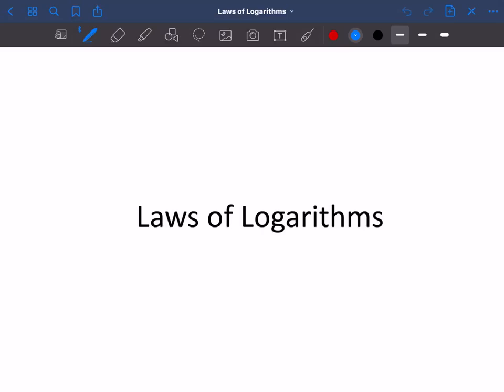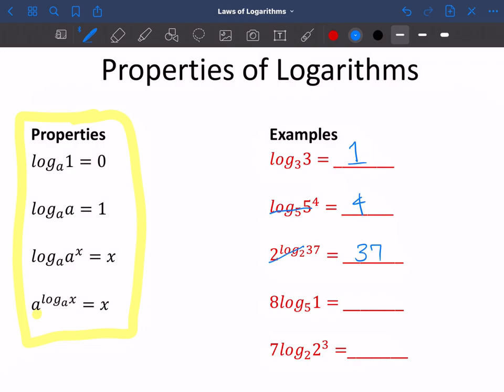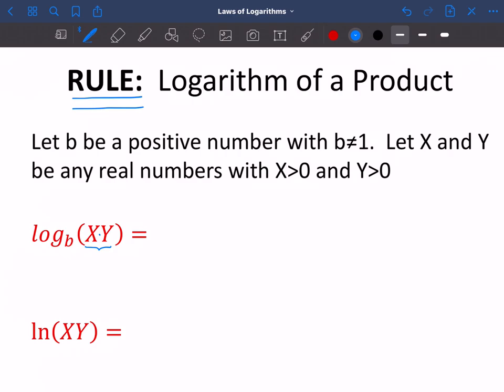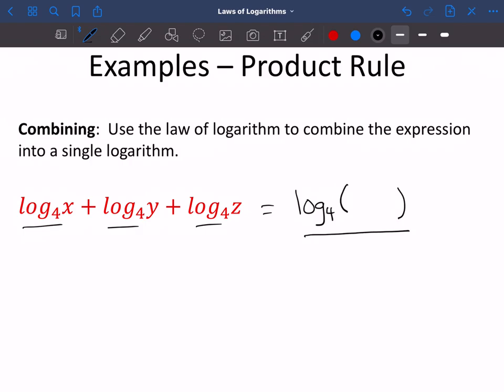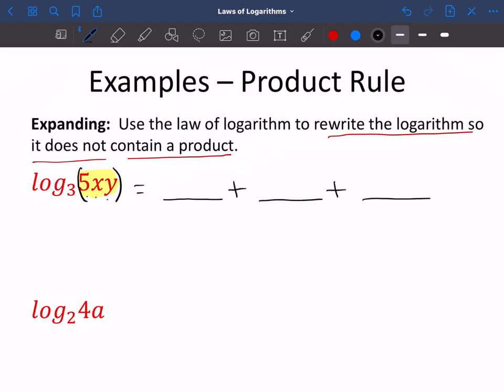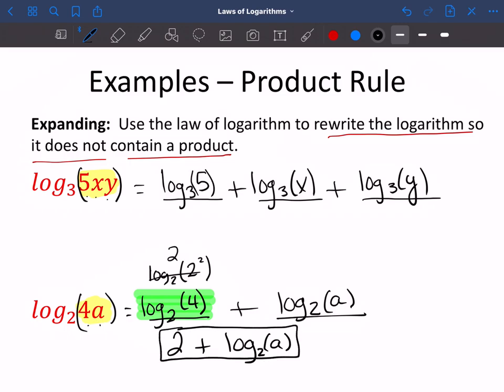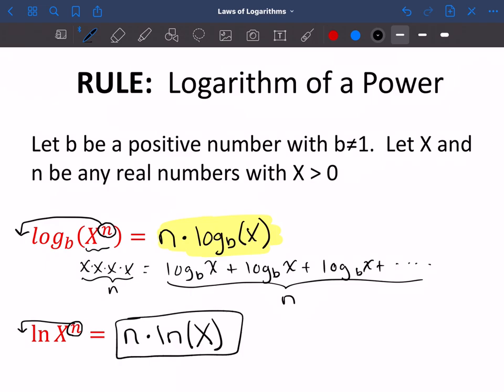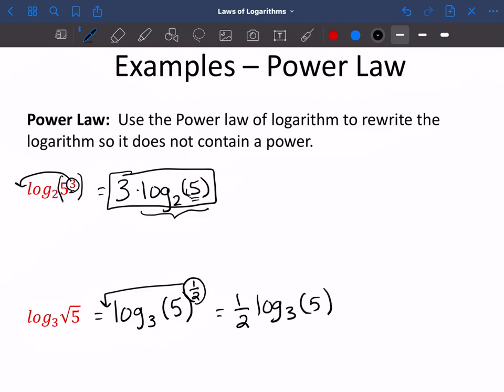MAT 171 - Laws of Logarithms - Part 1